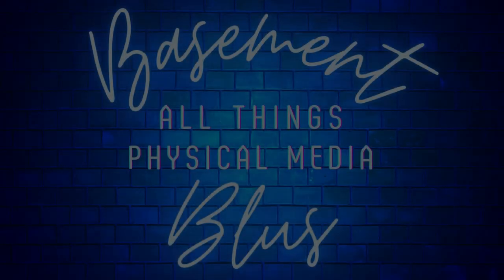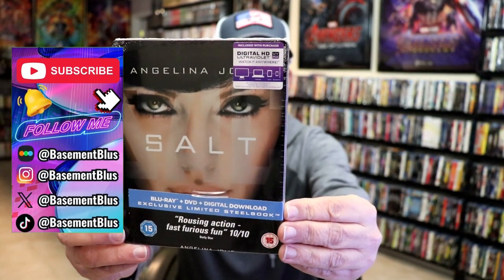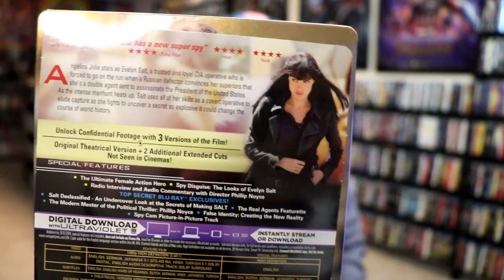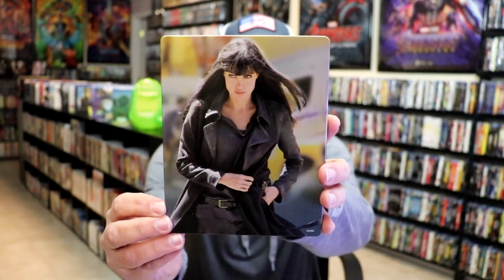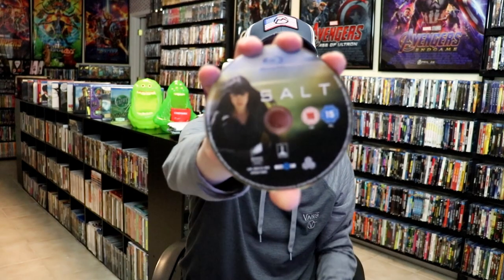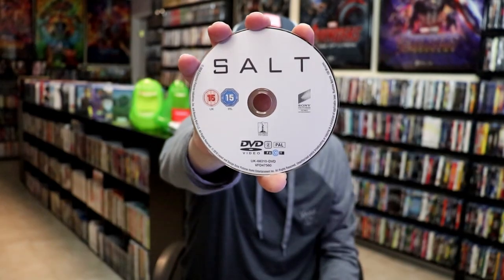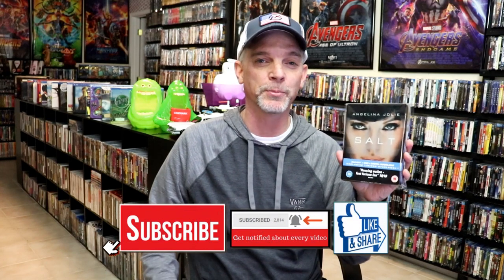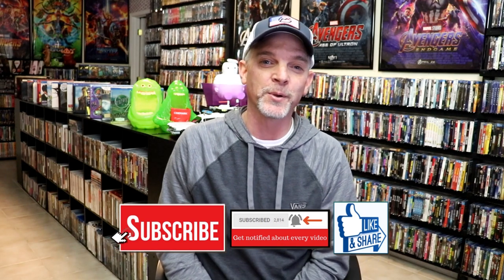Salt Exclusive Limited Blu-ray Steelbook | Released August 14, 2017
► Purchase the 4K Ultra HD Blu-ray
► Purchase the Blu-ray